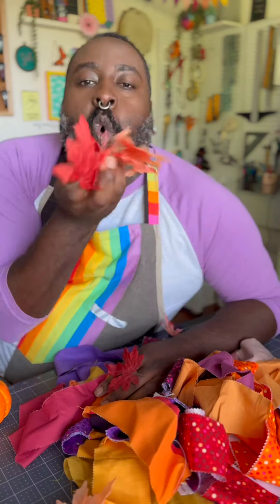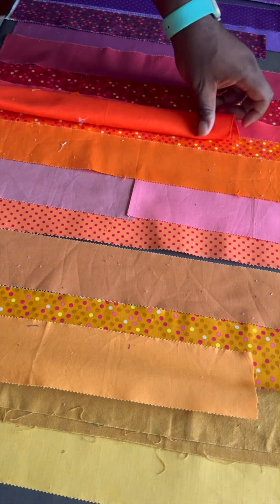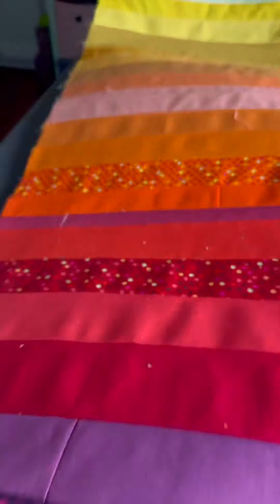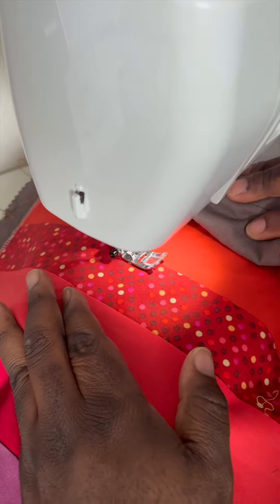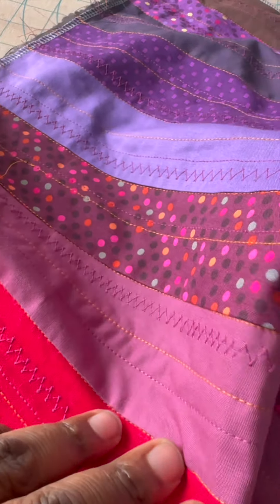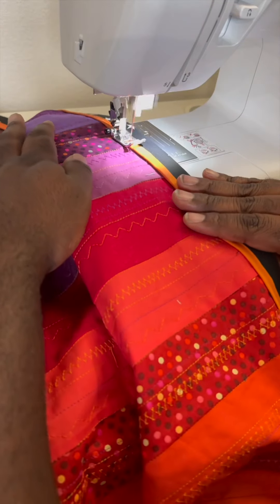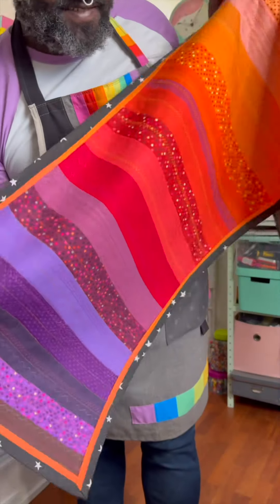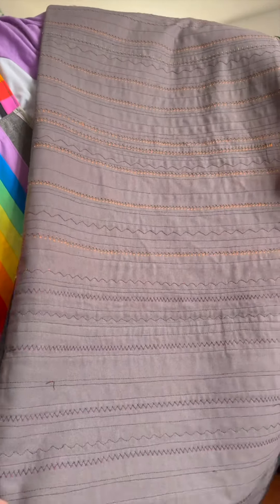A falltime sewing project to kick off your cozy crafty witchy vibes for the season! 🥰🍁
🍂 A little falltime frivolity! Picture it. Salem. 1993. Your older brother is obsessed with “yæbös” and you can’t wait for the big holiday next month… 🍁